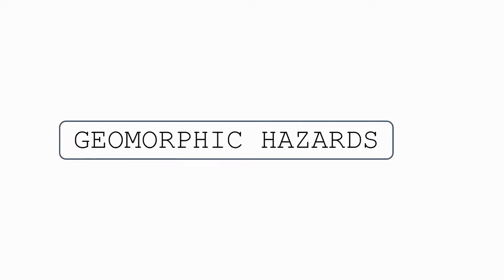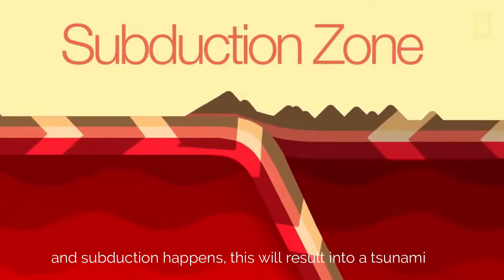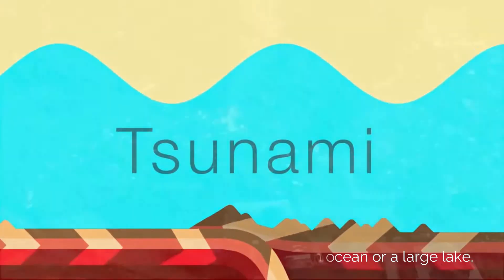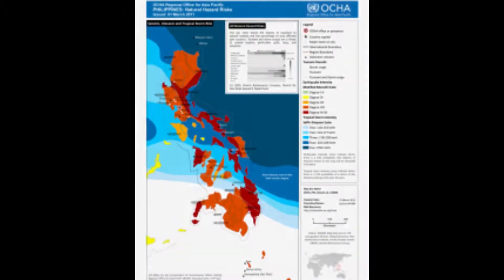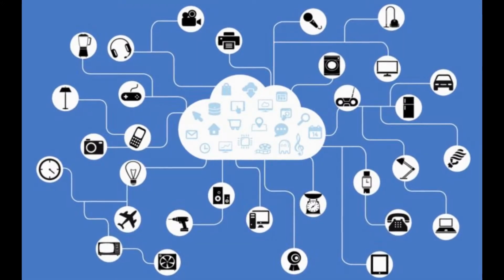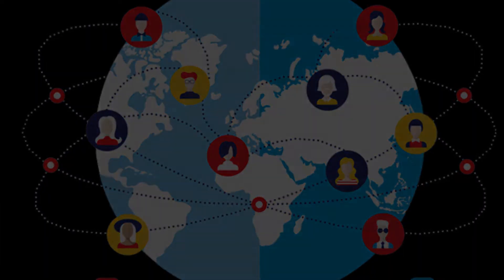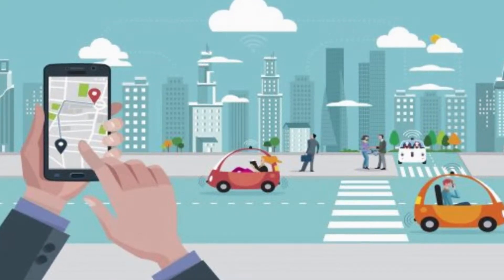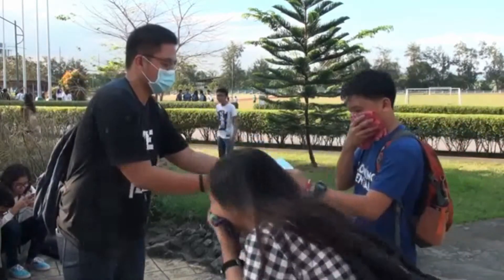Geomorphic Hazard Awareness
Geomorphic Hazard awareness video.

We just want to spread and aware everyone, not to request any likes or reactions.

Disclamer: video clips, pictures, and musics that came from internet are all credited to the owner.